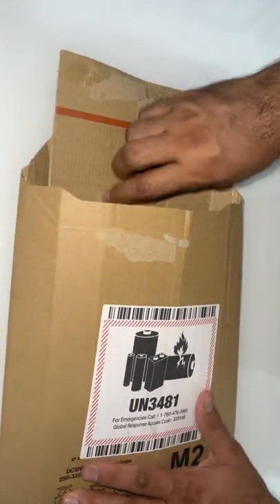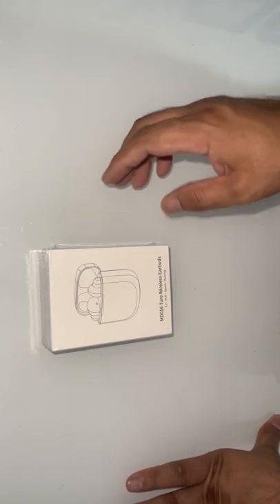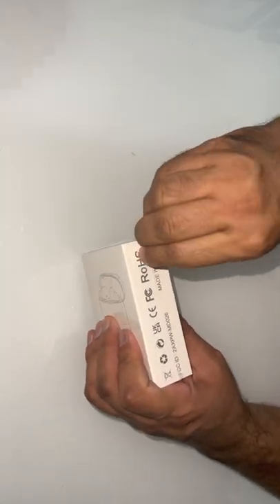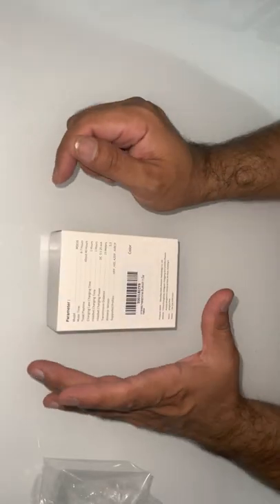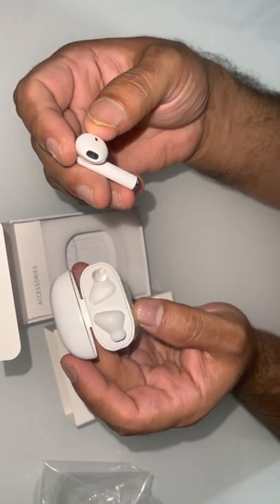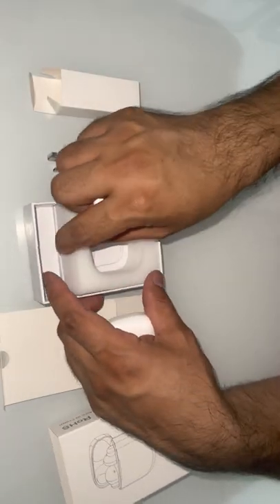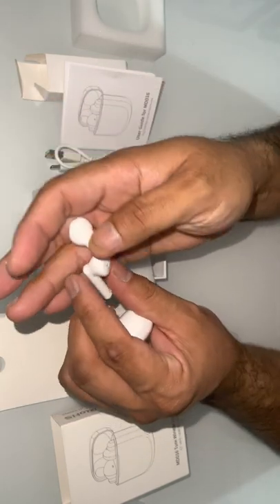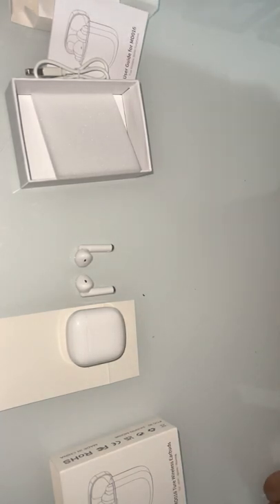UNBOXING Wireless Headphones Wireless Earbuds Bluetooth 5.3 C/Touch Control